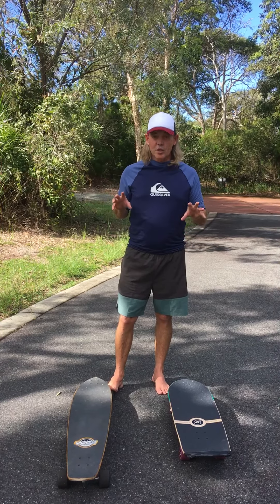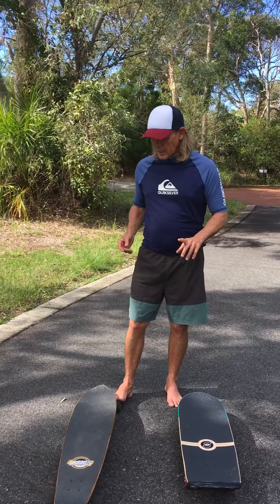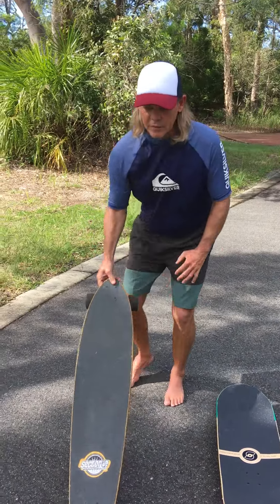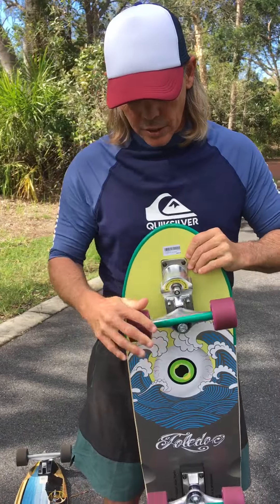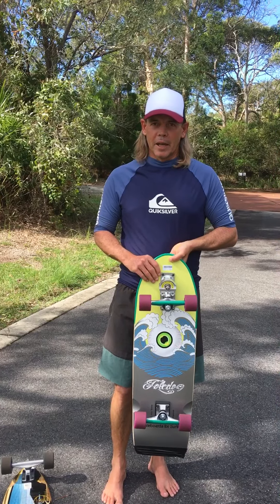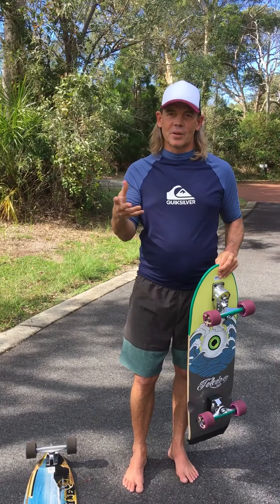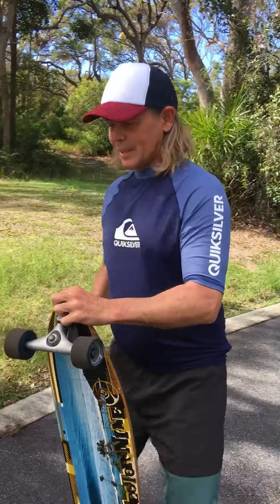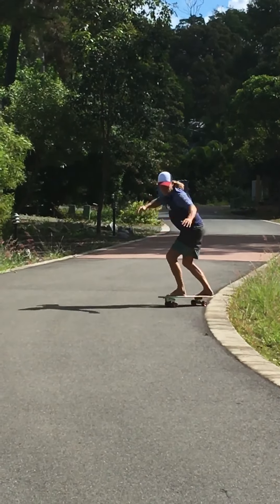SmoothStar surf trainer compared to skateboard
Comparing the SmoothStar surf trainer to a longboard skateboard for surfers